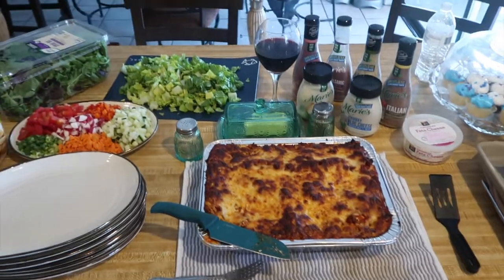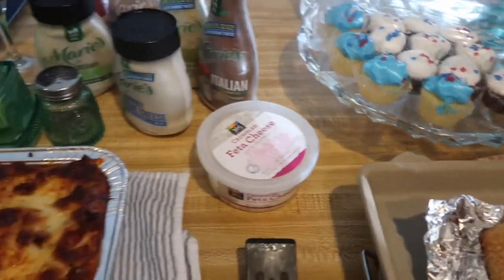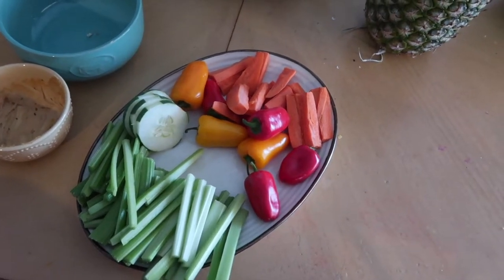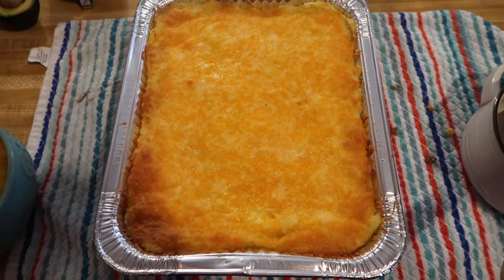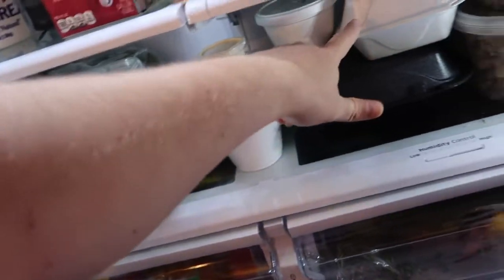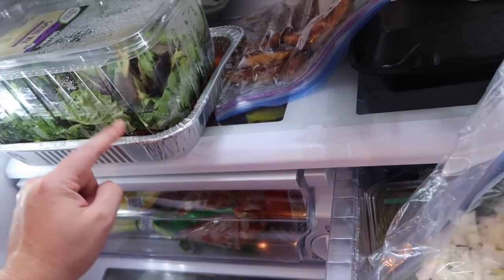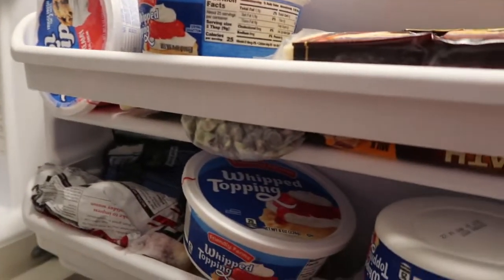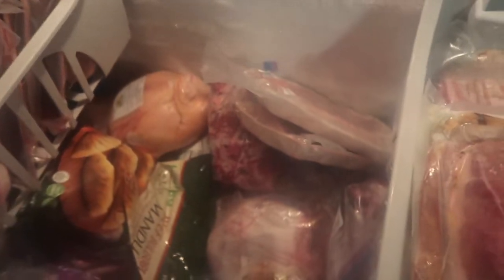Meals of the week / Pantry Challenge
Hey all! this week we wanted to show you all the meals we made during the week that we made and enjoyed! We will show you all the yummy foods and I hope we can help you with meal planning! We will also share with you our update to our pantry challenge.